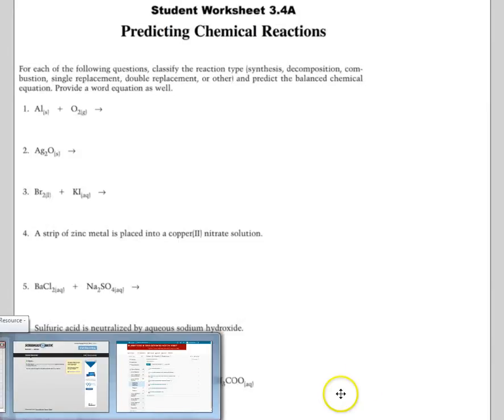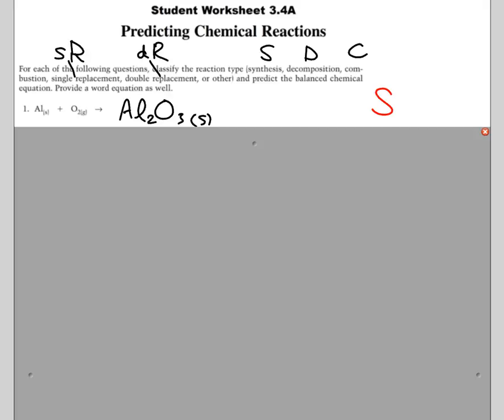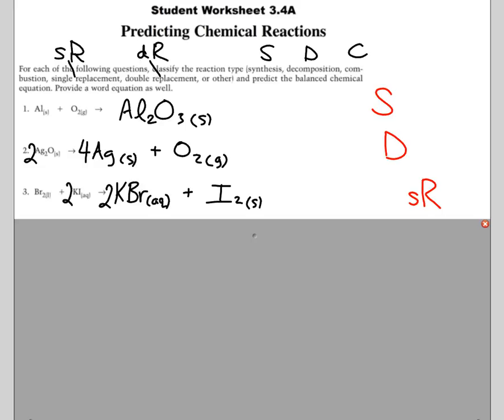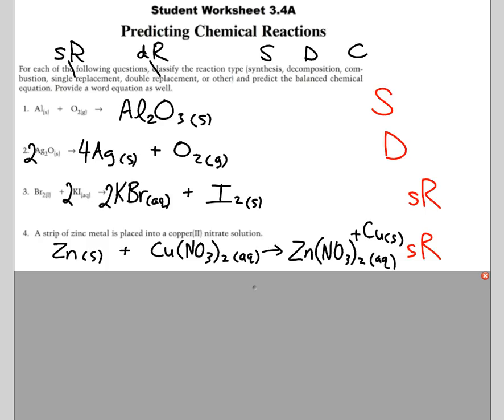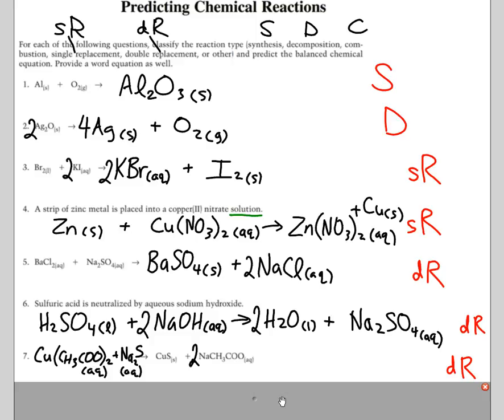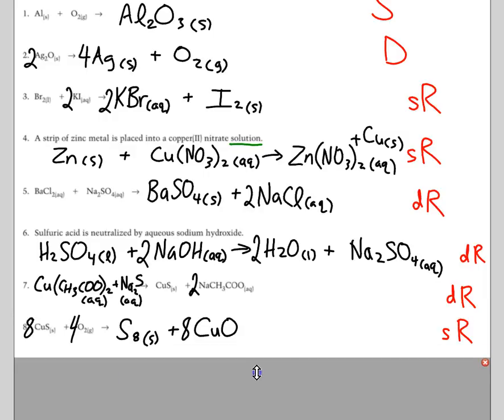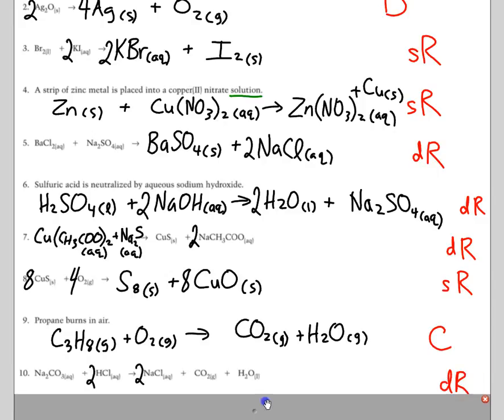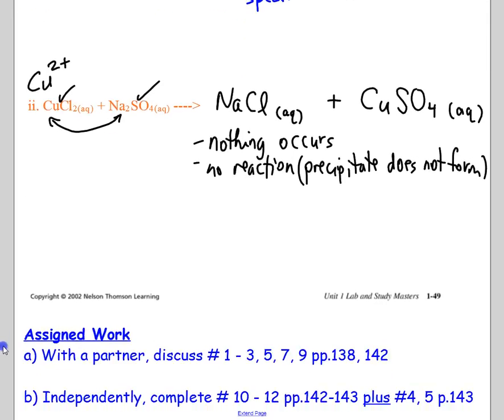3 4 Double Displacement Reactions Worksheet